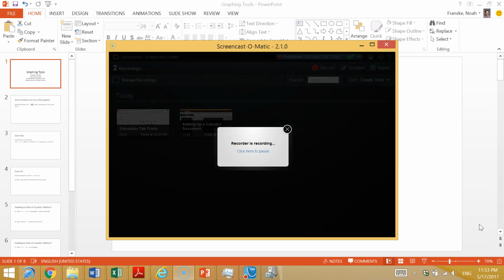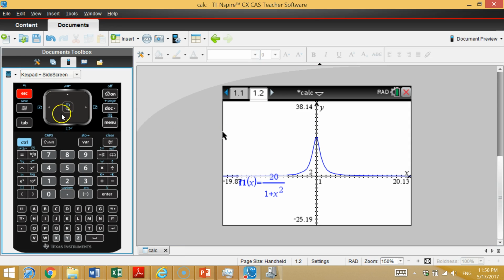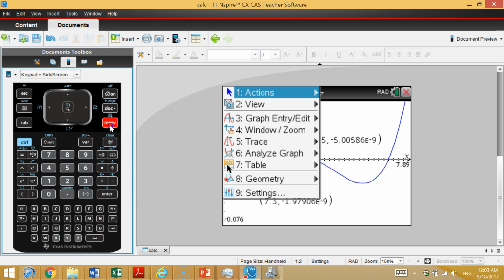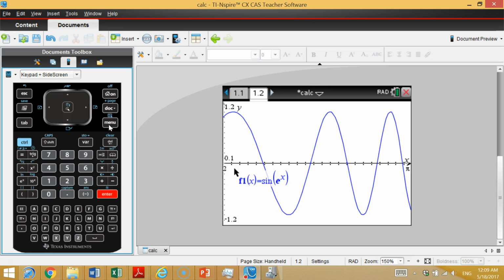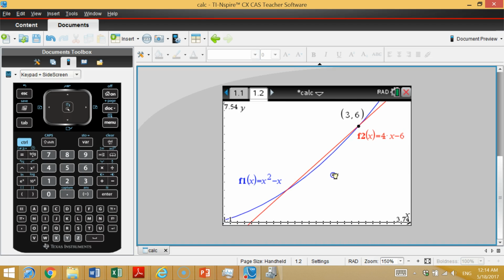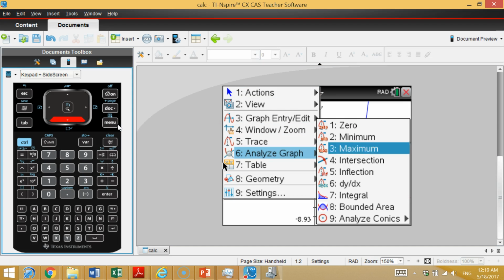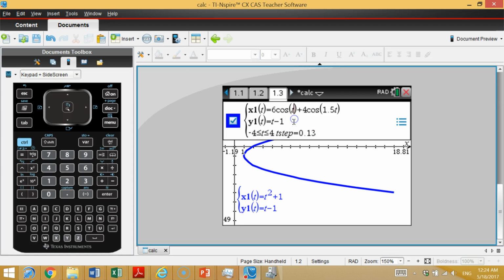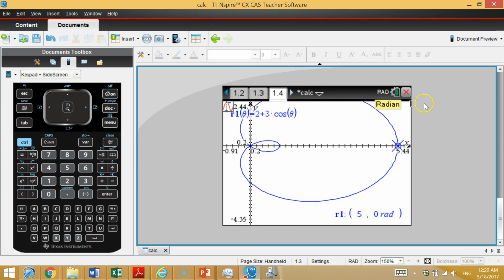Graphing Tools for Calculus